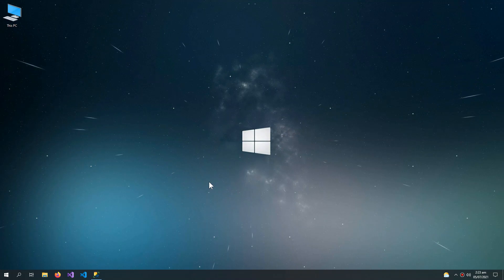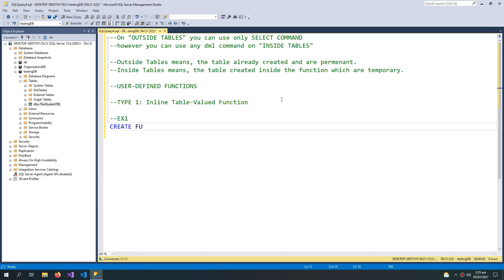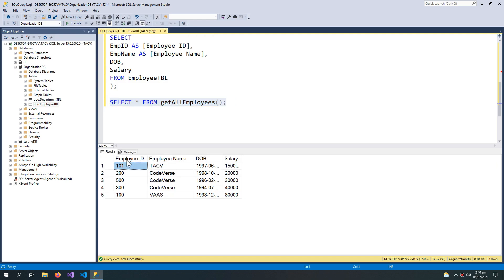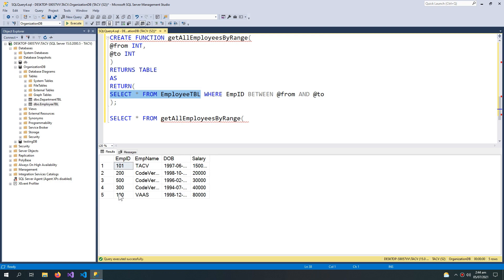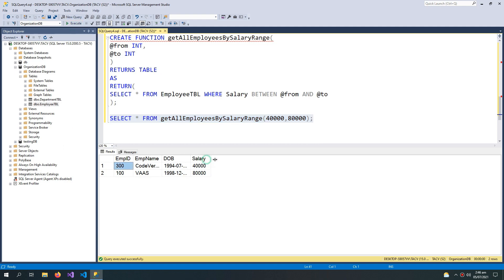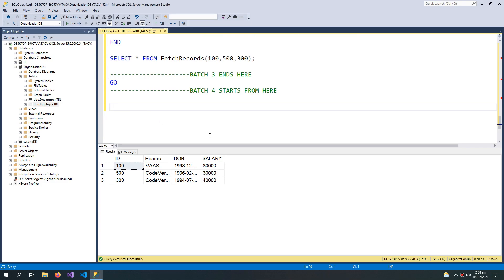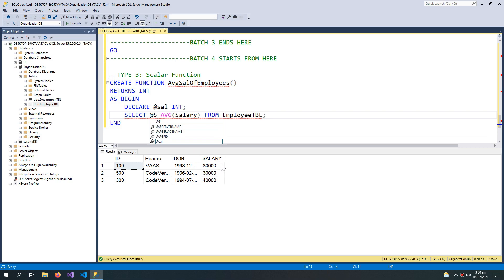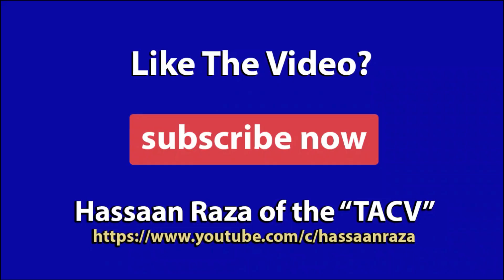Functions & Types of Functions with Example SQL Server | English